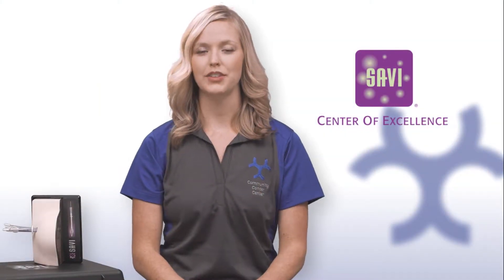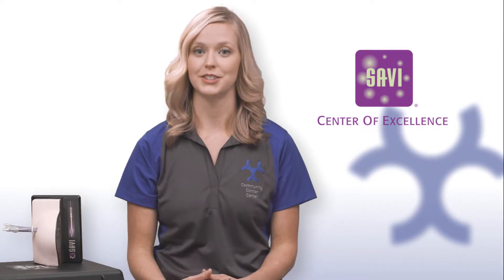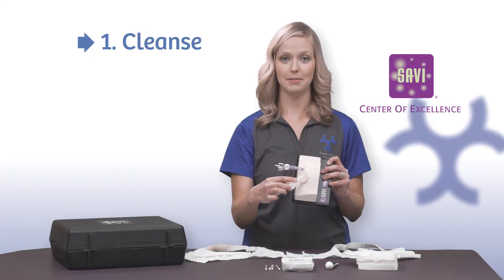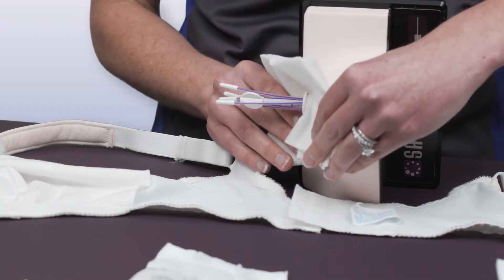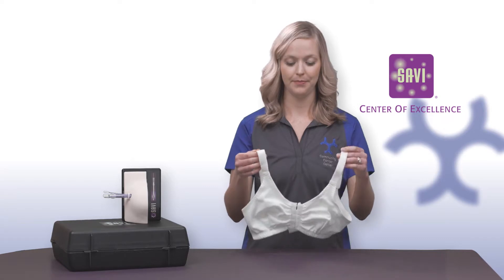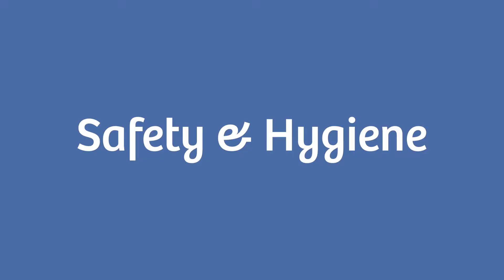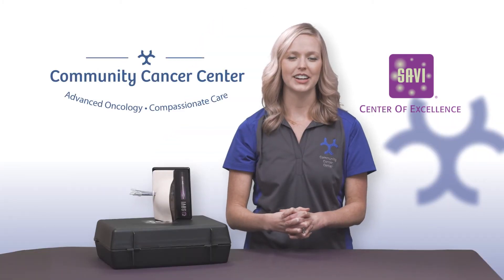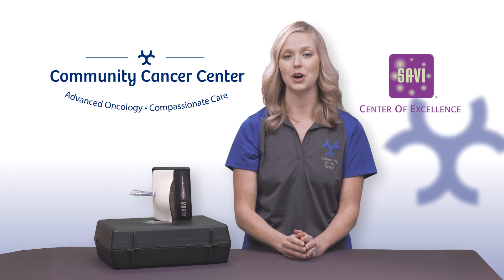SAVI Personal Care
Strut Adjusted Volume Implant (SAVI) is a device used for High Dose Radiation Therapy (HDR) treatment modality.  This advanced treatment technique is offered to early-stage breast cancer patients.  The Community Cancer Center is designated as a Center of Excellence in accelerated partial breast irradiation (APBI) using SAVI HDR.  Breast-conservation therapy includes lumpectomy--the surgical removal of cancerous tissue within the breast  followed by irradiation.  This approach is alternative to mastectomy, which removes the entire breast.  This video is instructions on how to take care of your SAVI device to ensure effective treatment is delivered with the least complications.